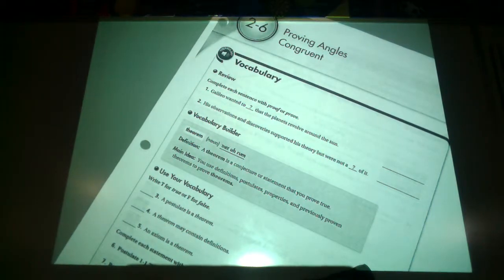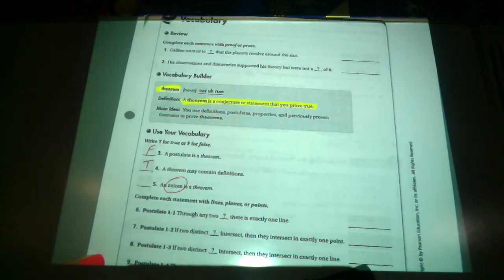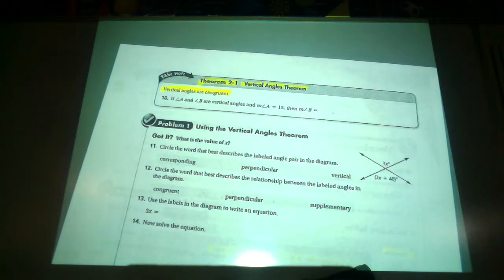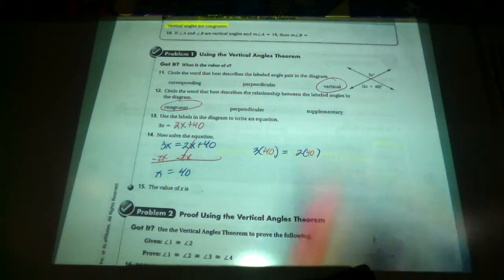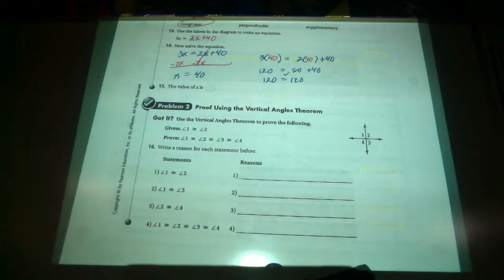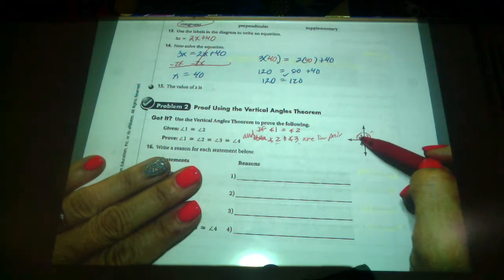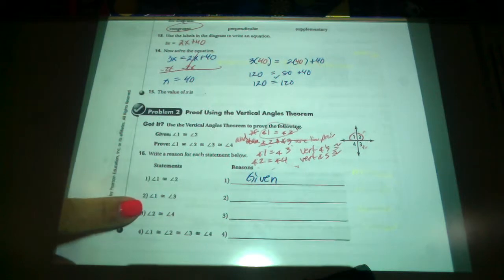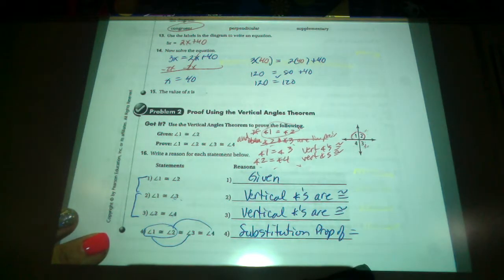Geo Lesson 2-6 Day 1